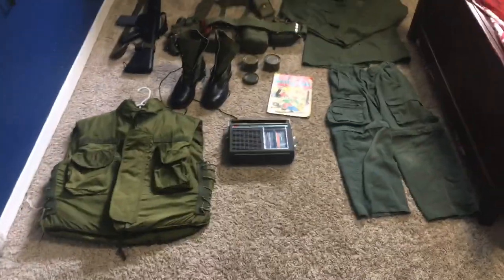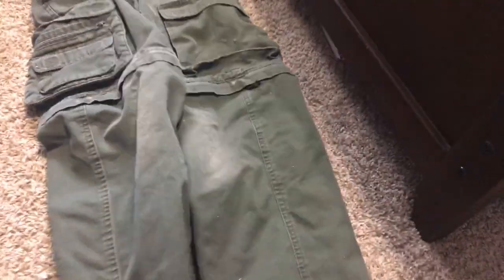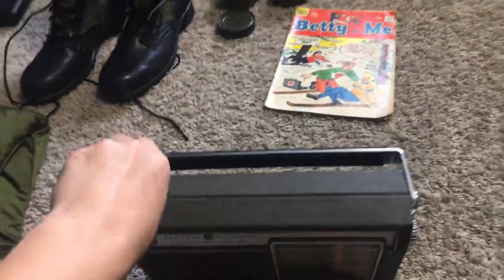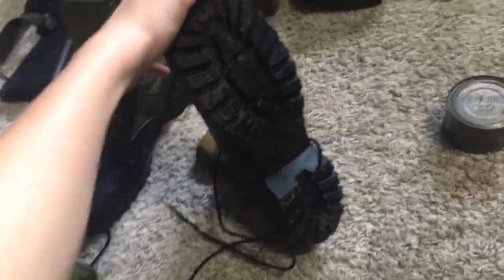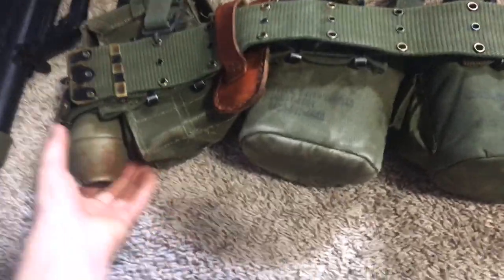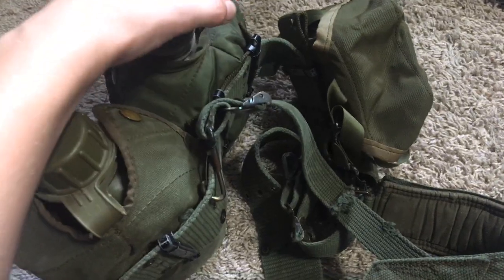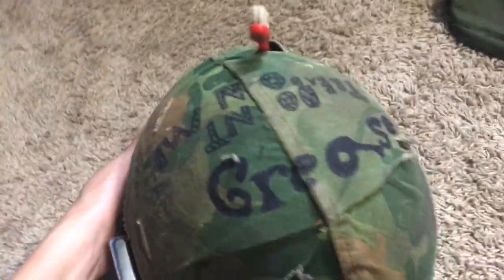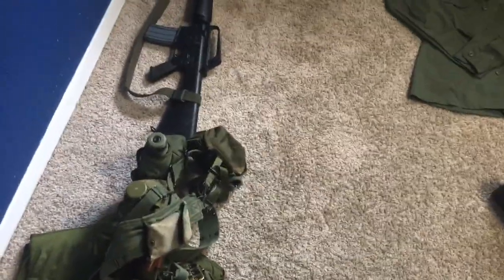My Vietnam war reenacting gear